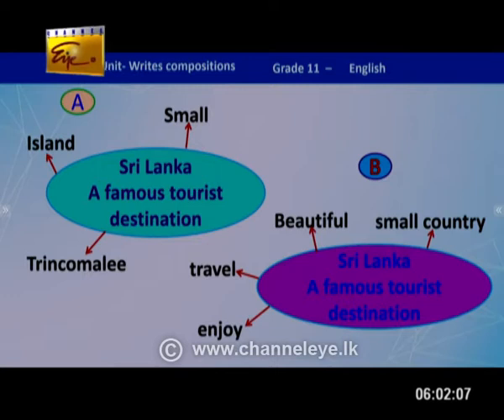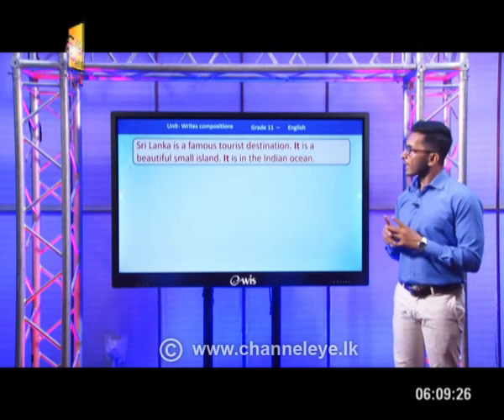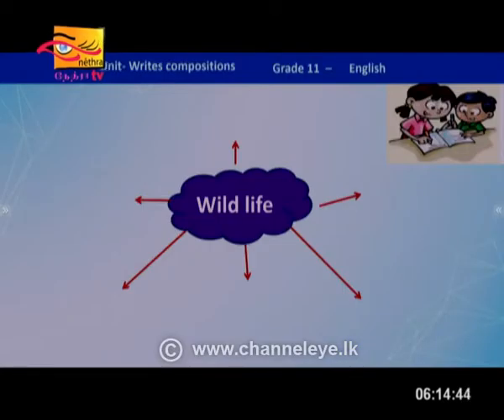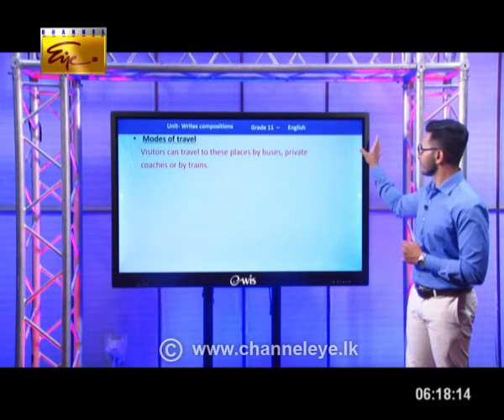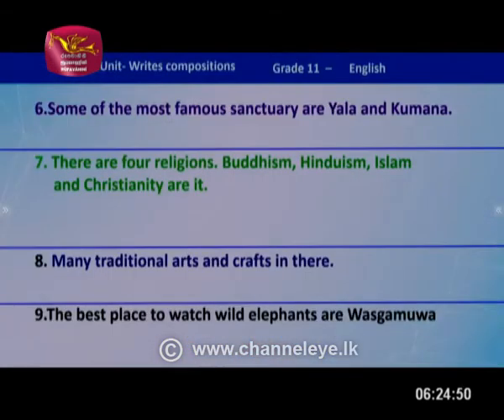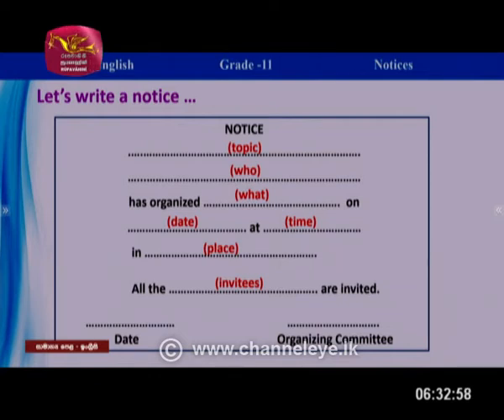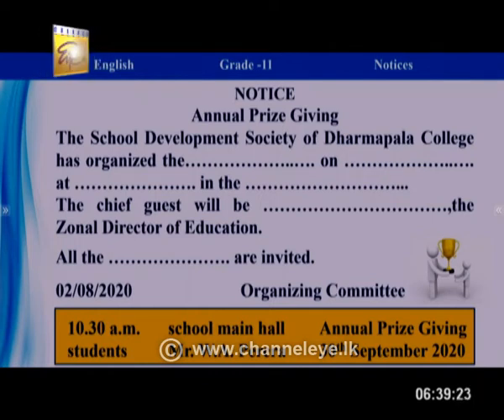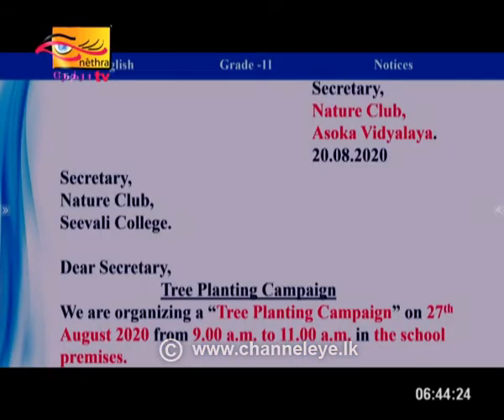Gurugedara | OL| English Language | 2020-11-15